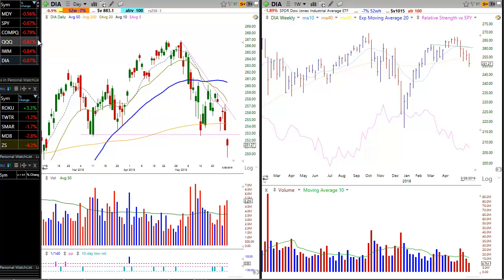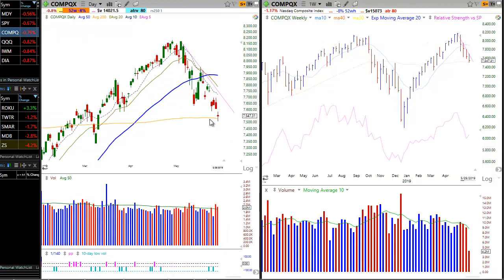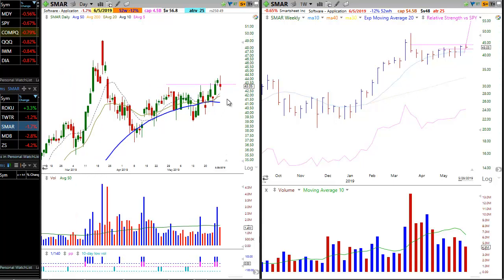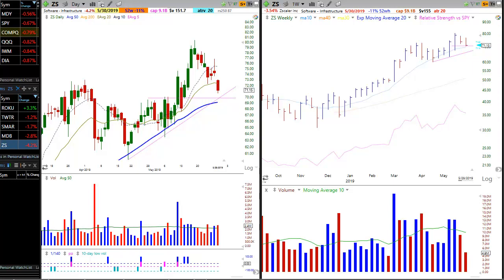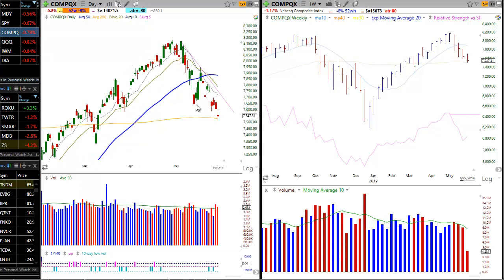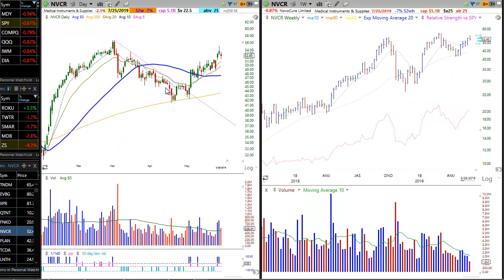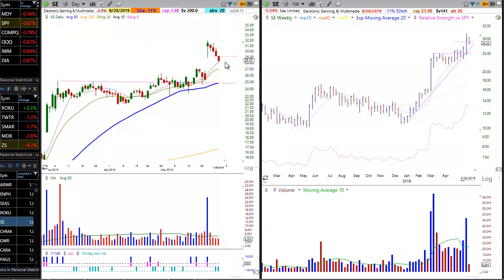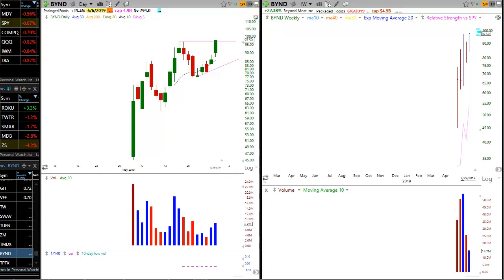May 30, 2019 Stock Market Update: Have broad market averages bottomed out?